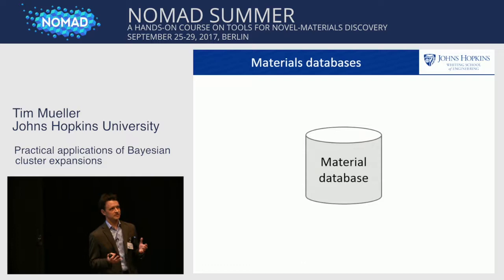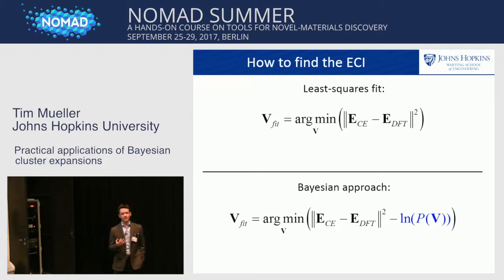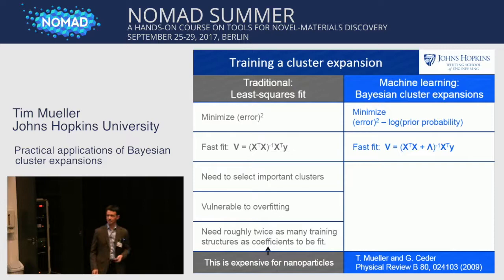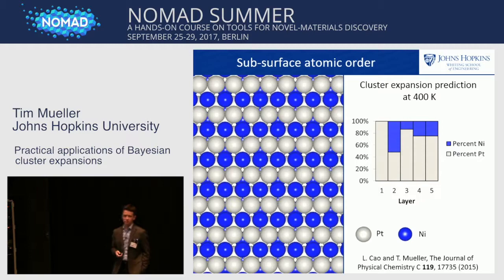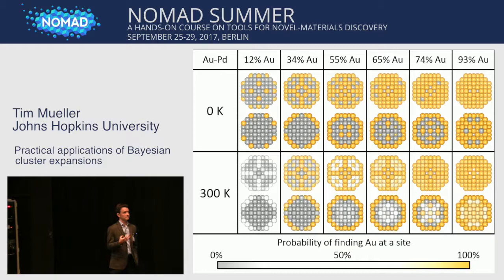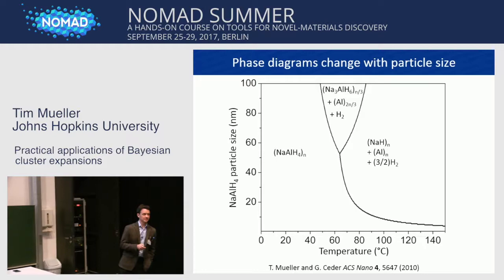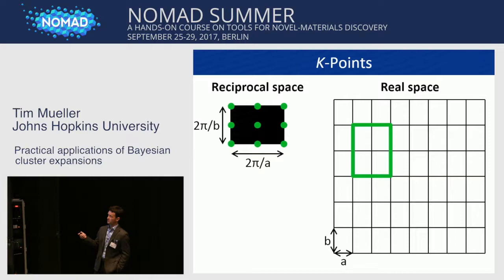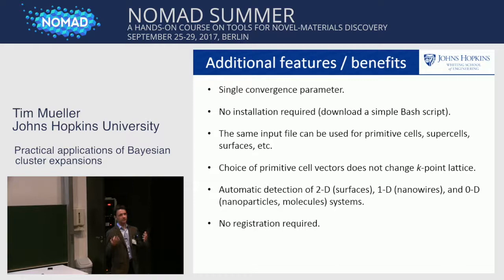15: Tim Mueller - Practical applications of Bayesian cluster expansions (keynote talk)